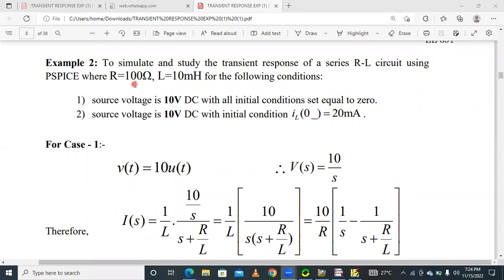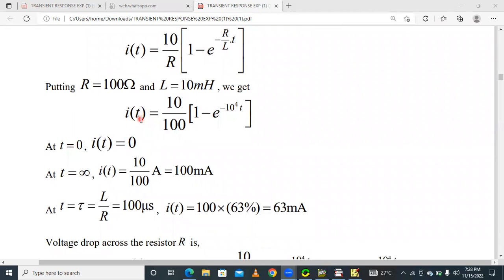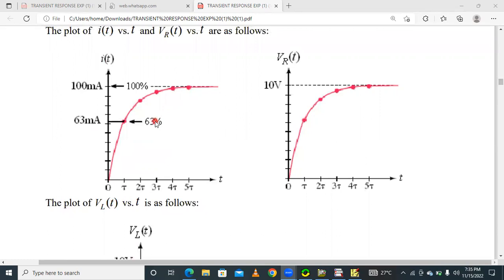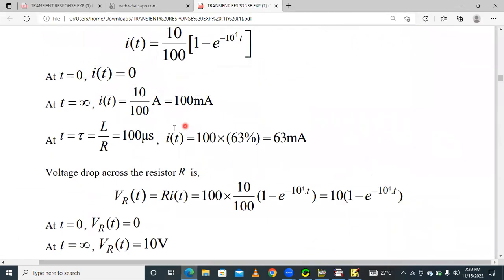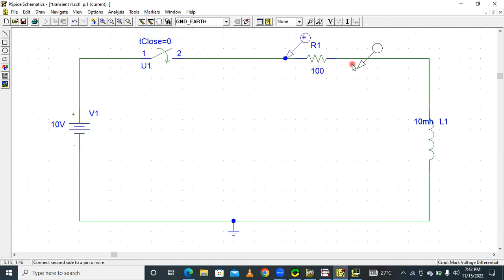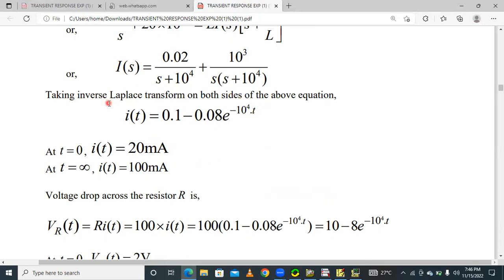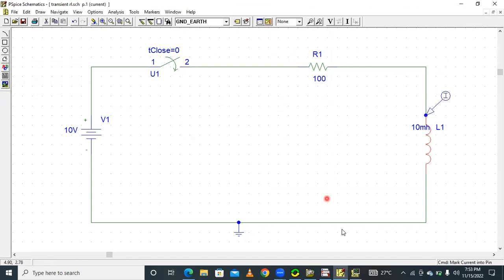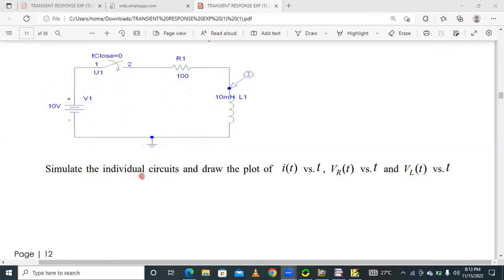RESPONSE OF SERIES RL-CIRCUIT